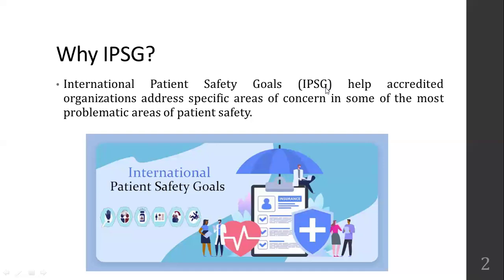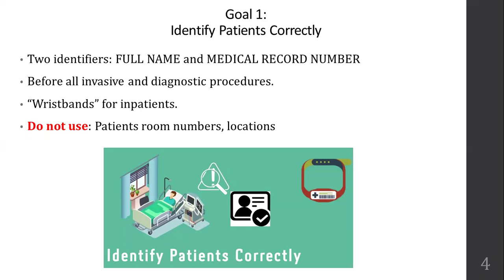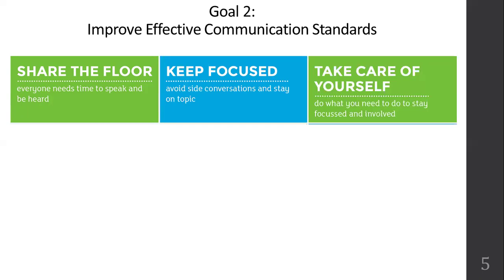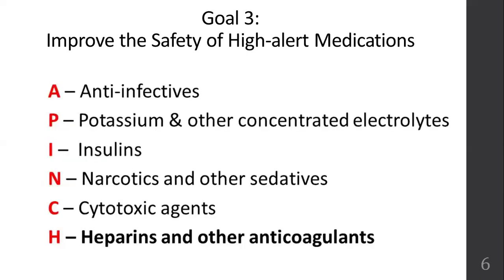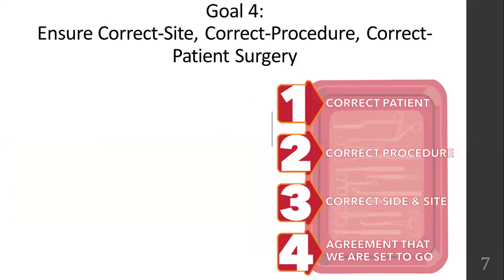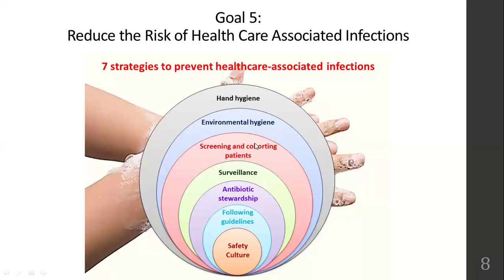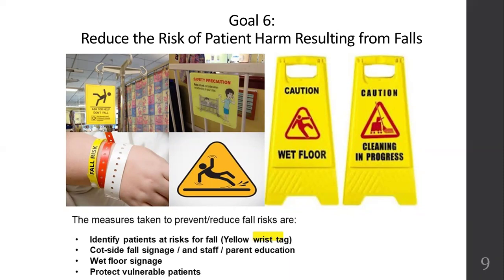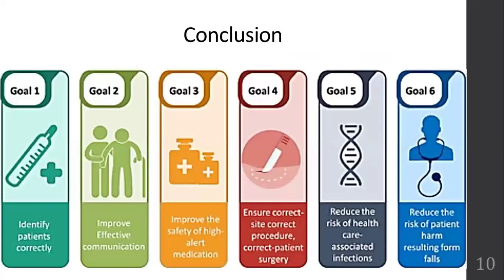IPSG | June 2024